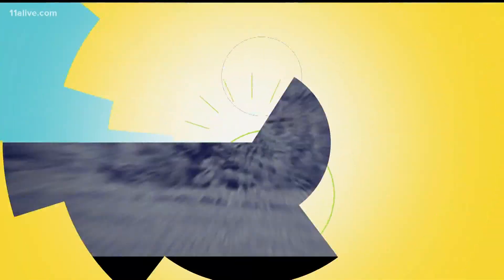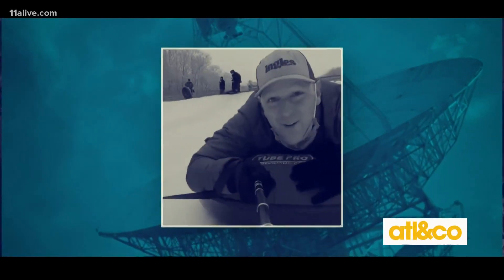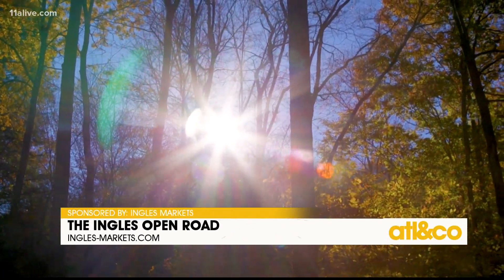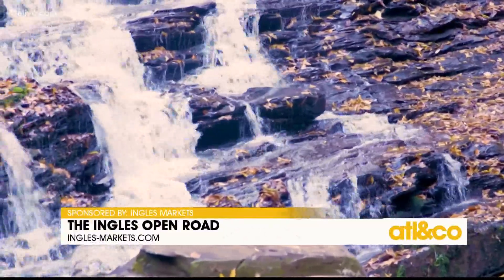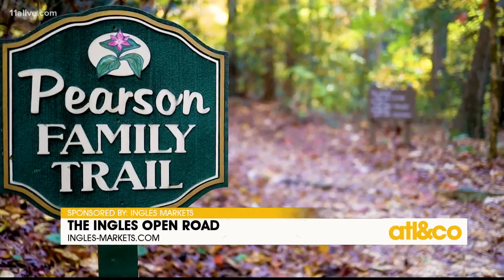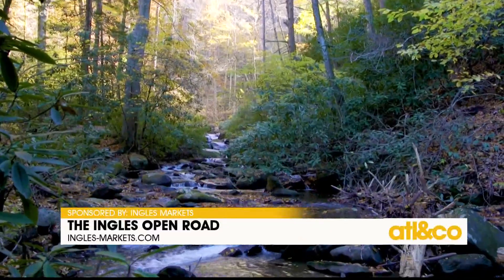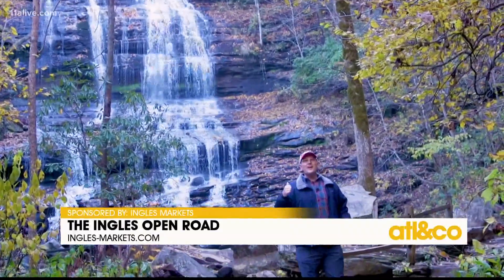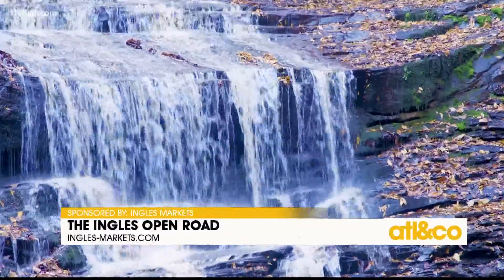The Ingles Open Road: Pearson's Falls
A delight in every season! Pearson's Falls & Glen is a top natural attraction in Polk County, North Carolina.